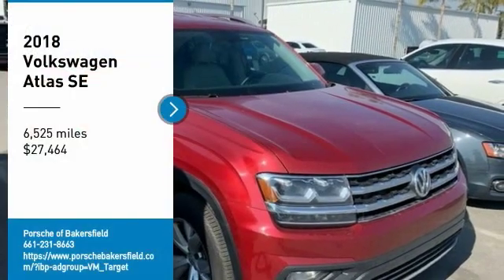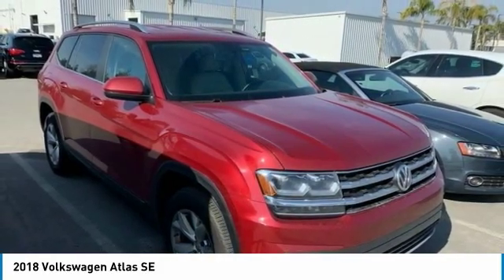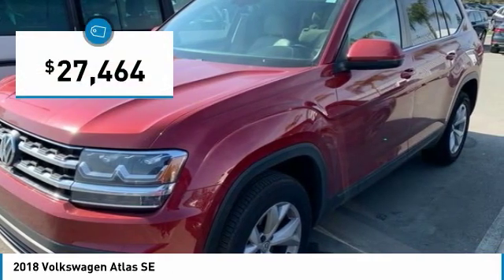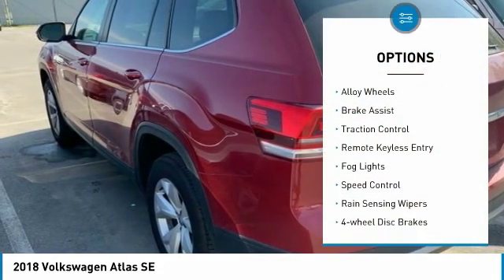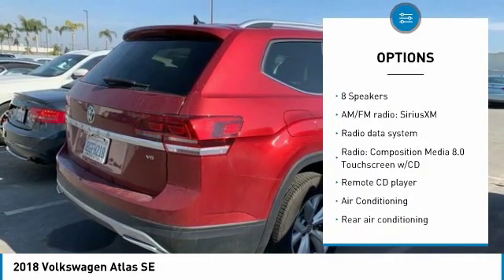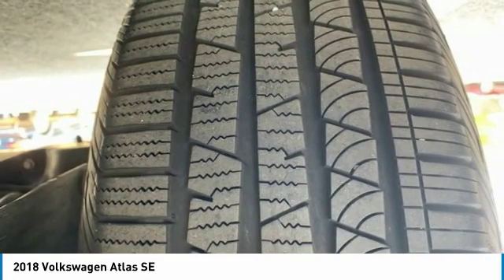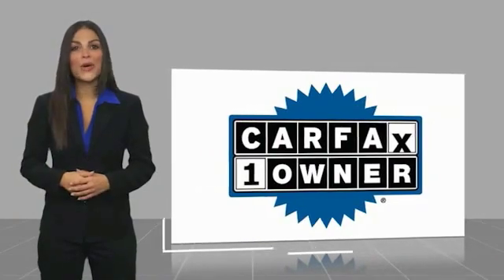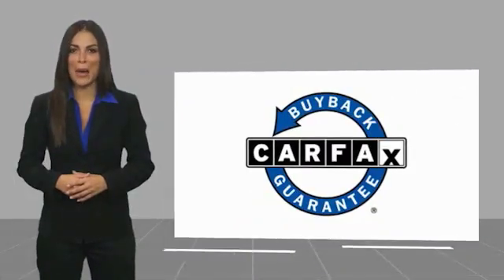2018 Volkswagen Atlas SE FOR SALE in Bakersfield, CA V1353TA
We build relationships where everybody wins! Take a look at this Atlas! One Owner!, CLEAN CARFAX!. CARFAX One-Owner. Clean CARFAX. Odometer is 30513 miles below market average! Red  Vehicle price and availability are subject to change without notice.